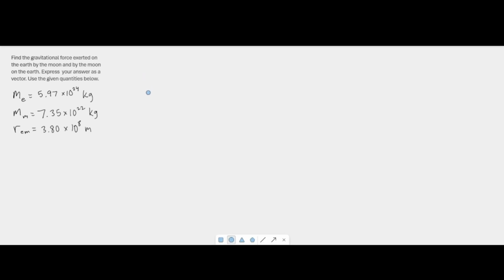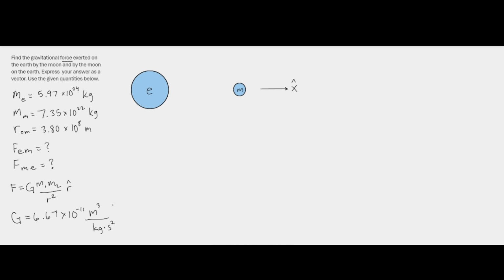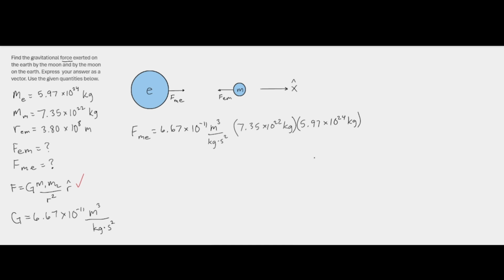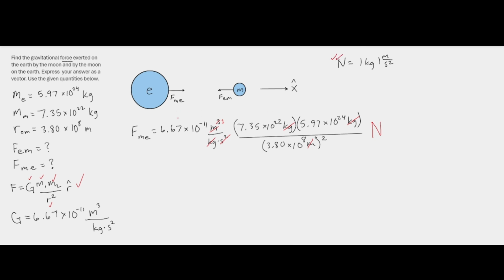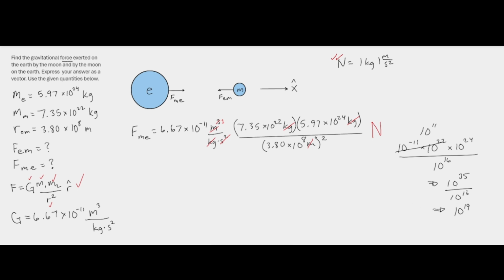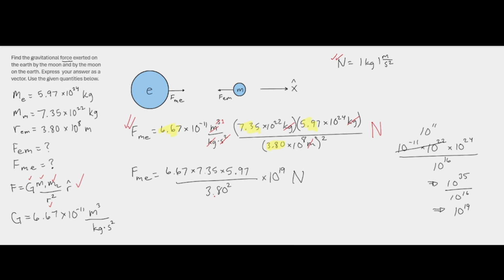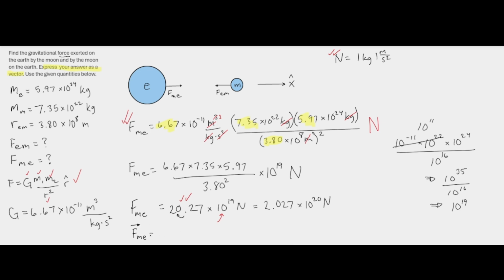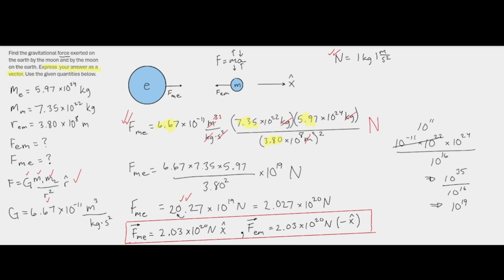Gravitational Force Example Problem 1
Calculating the gravitational force between the earth and moon.